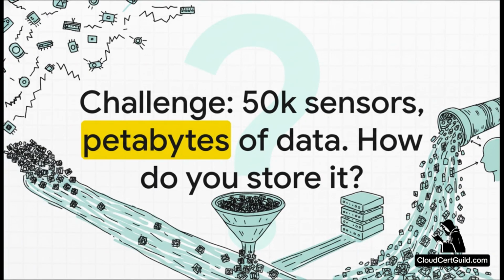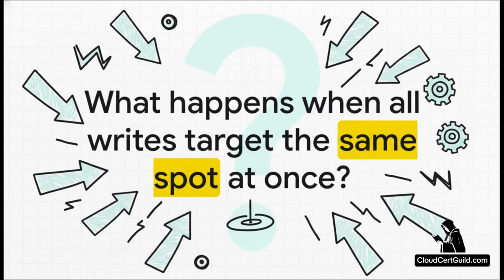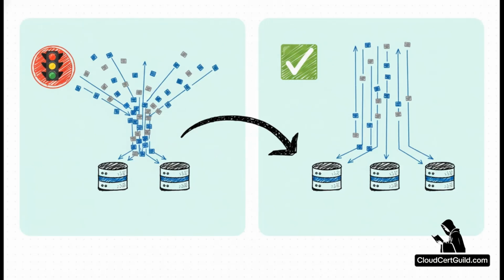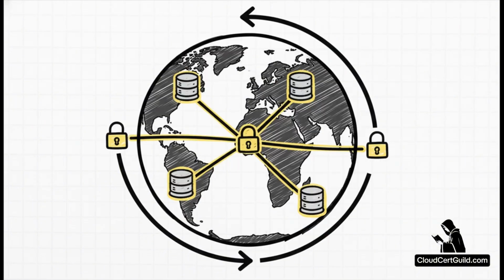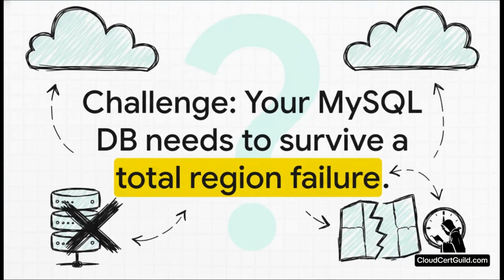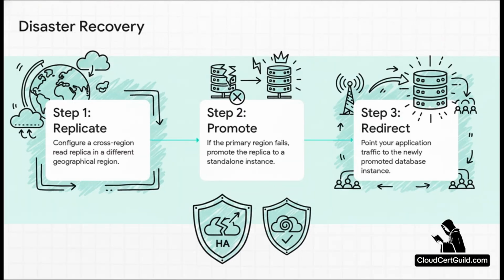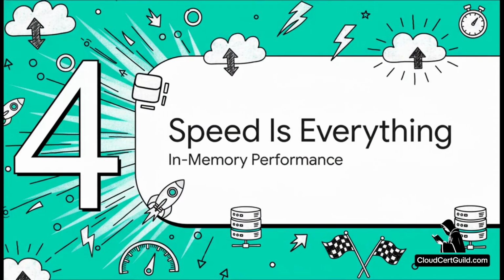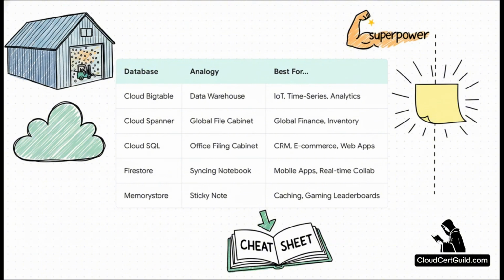Google Cloud Architect Intermediate - Databases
Ensure your business-critical data is resilient across Google’s global infrastructure. We dive into setting up Cloud SQL High Availability with failover replicas and binary logging for point-in-time recovery. You will also discover how to handle massive IoT streams with Cloud Bigtable and leverage the Cloud DLP API to sanitize chat logs of PII before they are committed to storage.